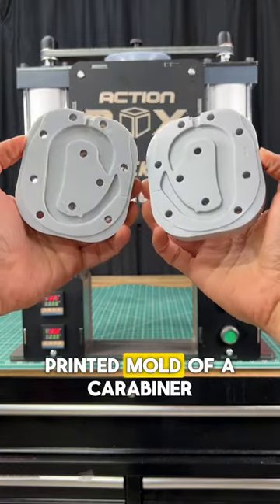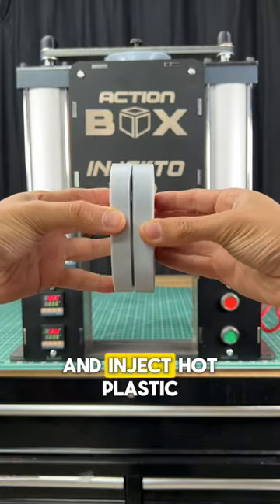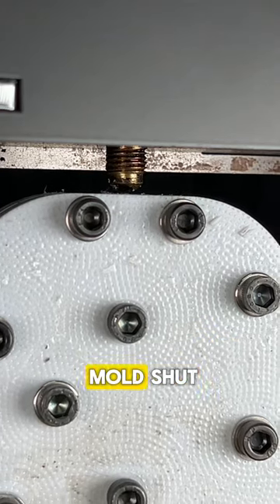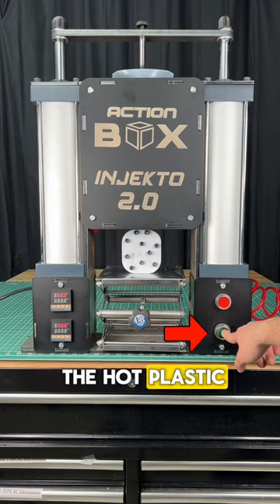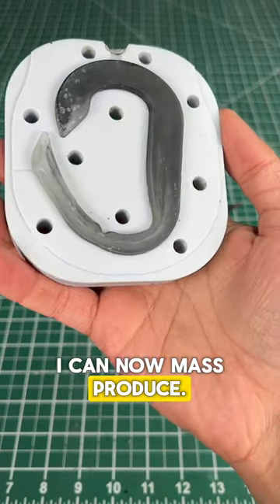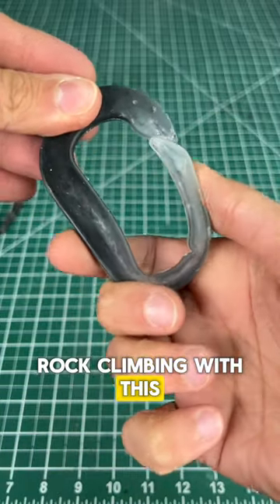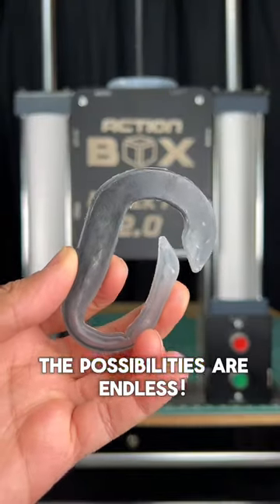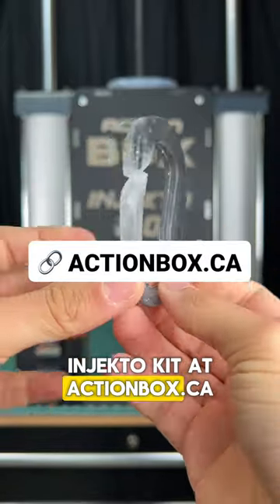Making CARABINERS At Home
I've been exploring the use of 3D printed molds with INJEKTO, the DIY desktop plastic injection machine. So far, the results have been incredible! In this video, I demonstrate how I made carabiners with a flexible plastic material. The entire setup is super easy, and using the machine is even easier. I'm excited to see what I can make next.

INJEKTO can be used by hobbyists, entrepreneurs, startups and for rapid prototyping. INJEKTO 2.0 kits are available on our

About Us:

Our focus is to bring otherwise unattainable technologies to the desktops of engineers, hobbyists and small machine shops. We share our successes, failures and learnings for each project. We hope to spark ideas in other ambitious and innovative entrepreneurs. Welcome to Action BOX!